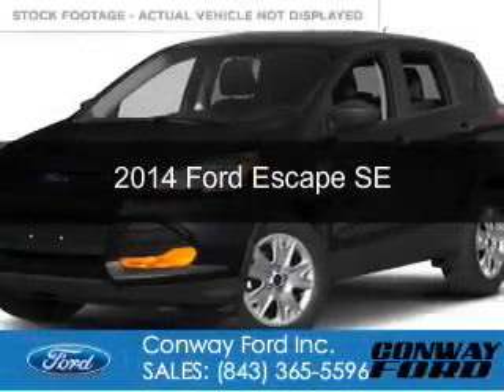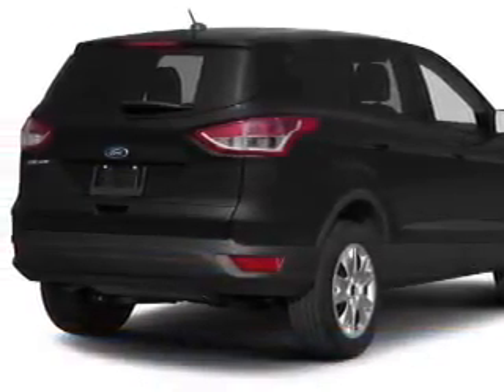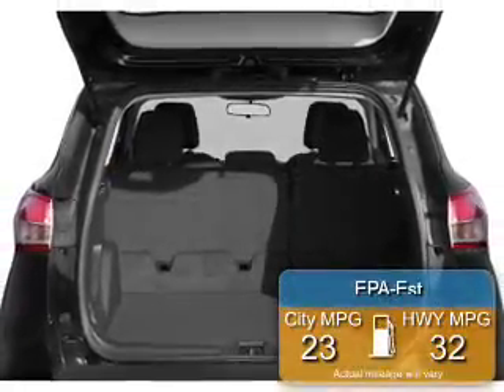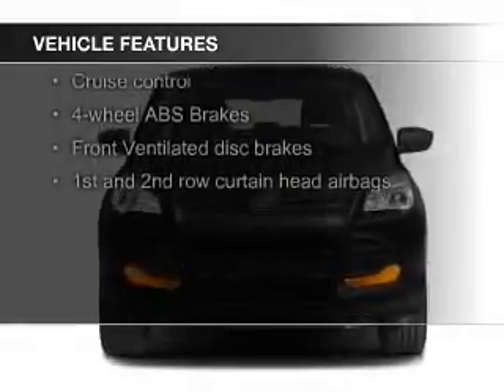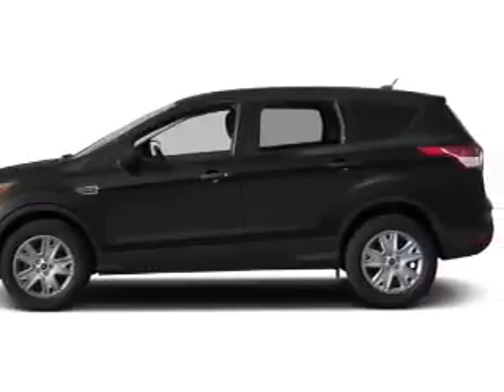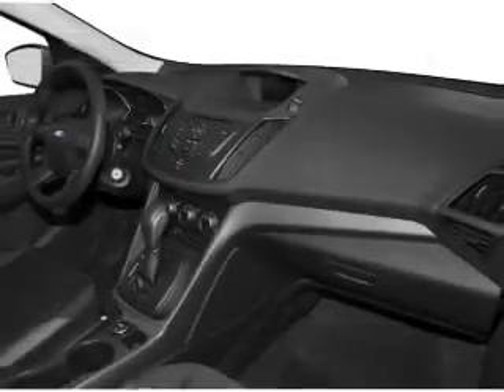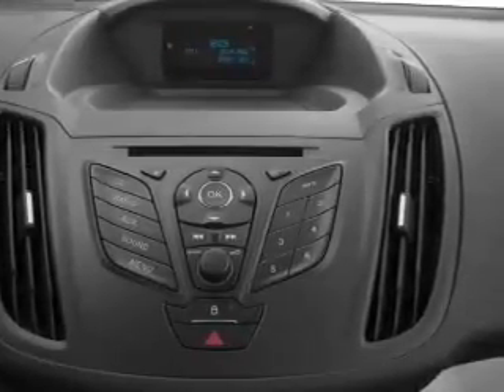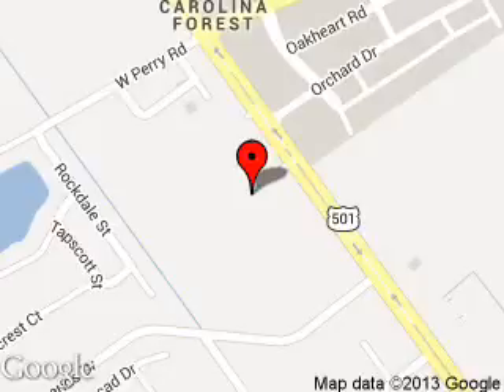Ford Escape Dealer Wilmington, NC | Ford Escape Dealership Wilmington, NC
Conway Ford located near Wilmington, NC, is proud to be an automotive leader in our area. Since opening our doors, Conway Ford has kept a firm commitment to our customers. We offer a wide selection of vehicles and hope to make the car buying process as quick and hassle free as possible. If you would like financing options and you are in the market to purchase a new Ford or used car or truck, we will provide assistance to help you find financing options that fit your needs! So come on down to Conway Ford located near Wilmington, NC, and let us get you into the car of your dreams!